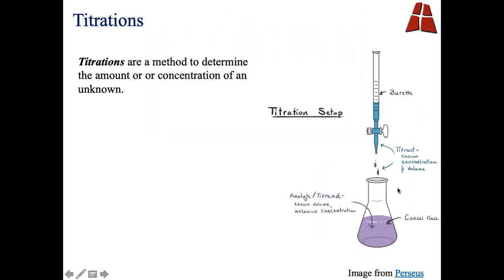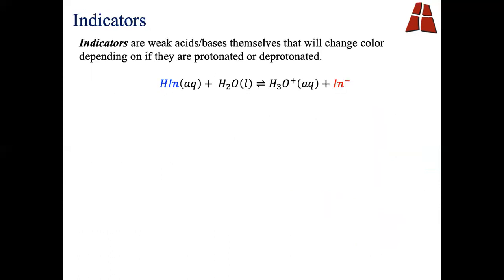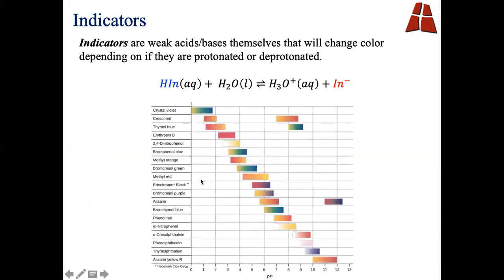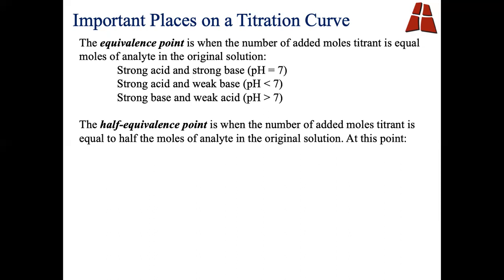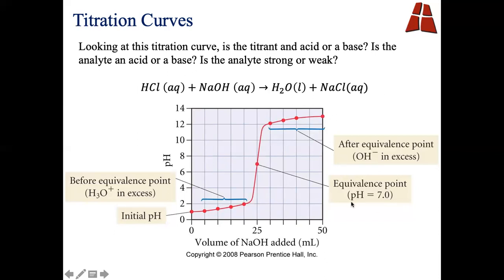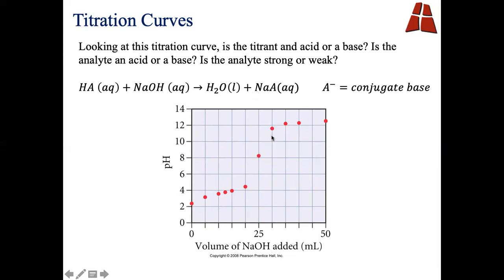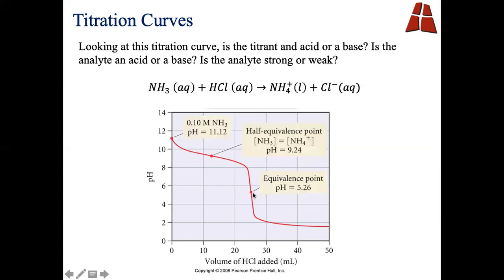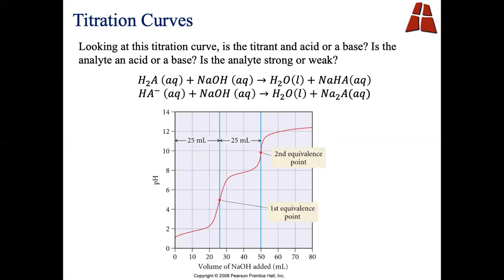CHEM152 Pre Lecture 19